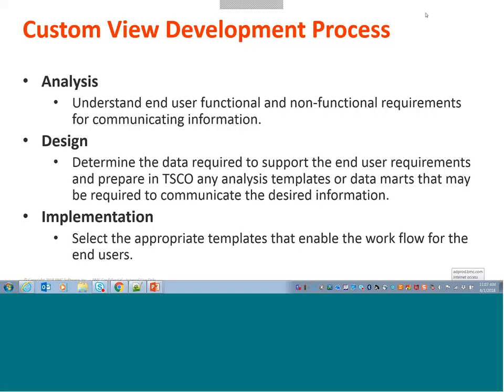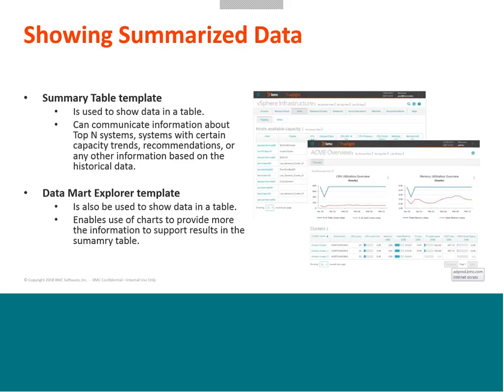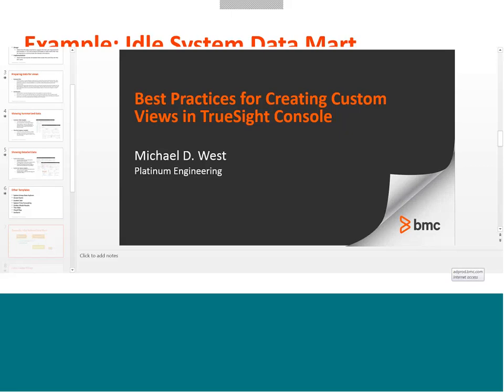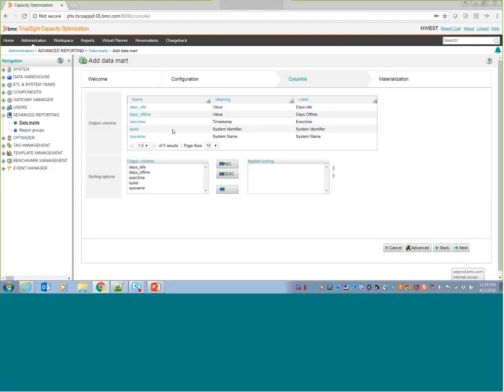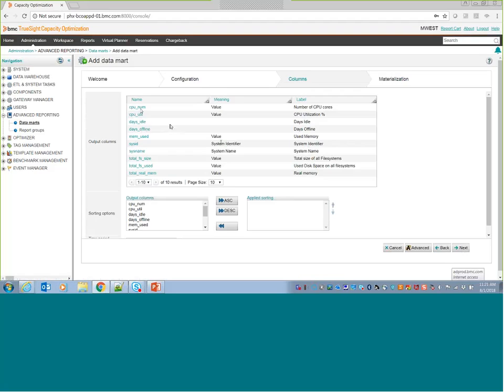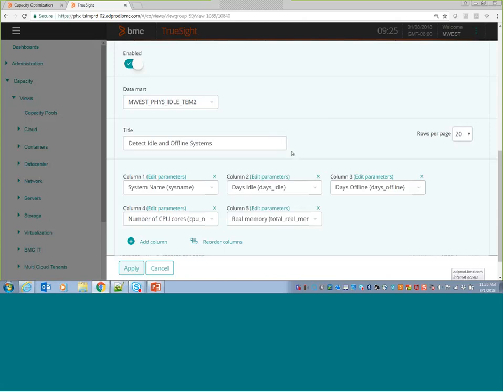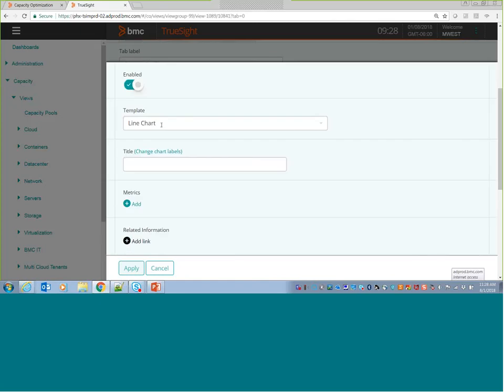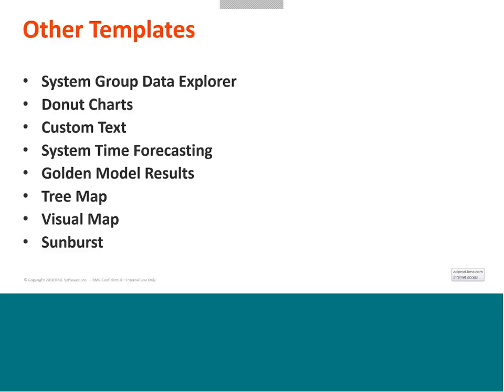Custom Views in TrueSight Capacity Optimization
Mike West from BMC Customer Engineering talks about the creation of a custom view from selecting the data sources, to choosing a visual template, to adding user permissions. He discusses considerations for decision-making both on the data and visualization aspects of the view.
Hosted by Seth Paskin (BMC)